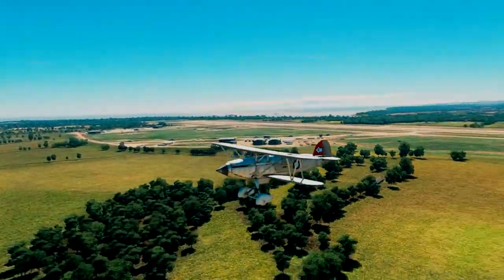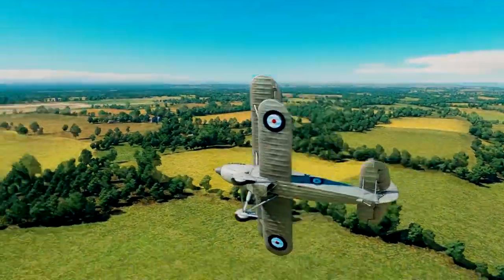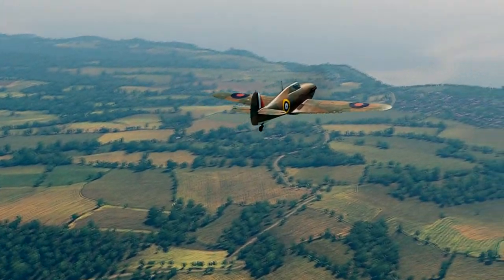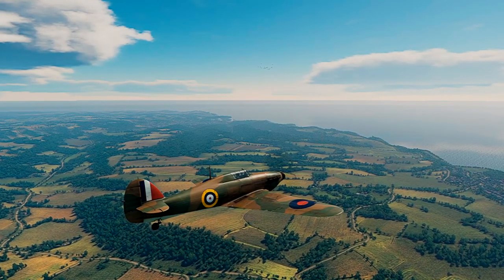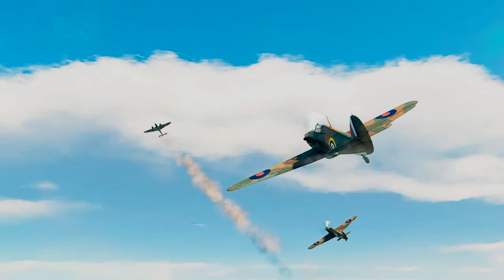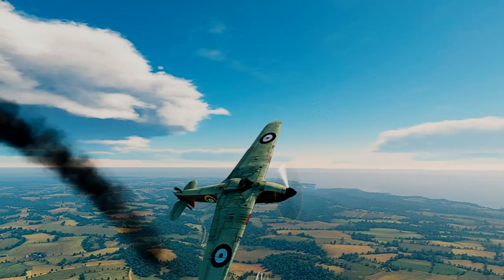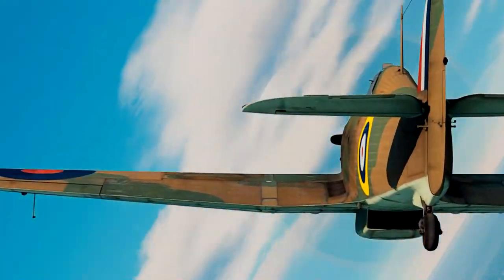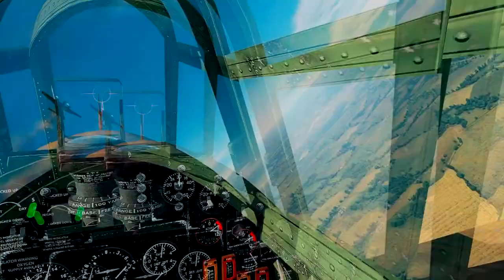Weapons of War - Episode 5 - The Hawker Hurricane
Its been a long time but welcome back to History Through Games and Weapons of War. This time we look at the first Monoplane fighter of the RAF. The Hawker Hurricane.